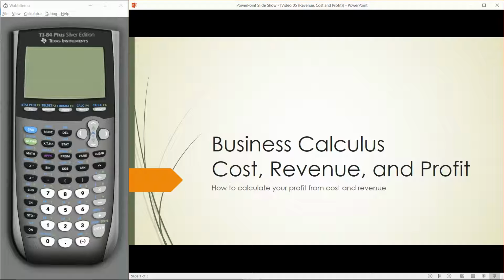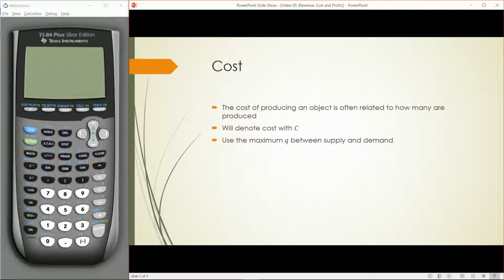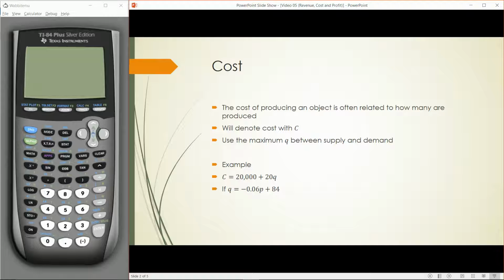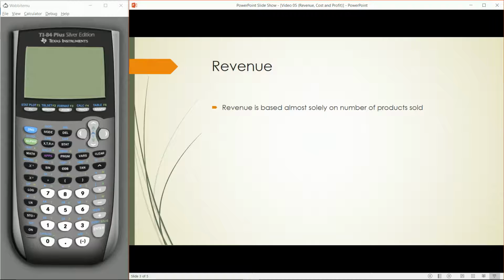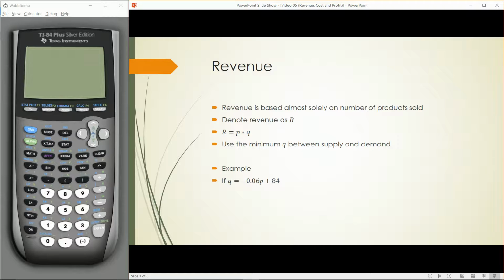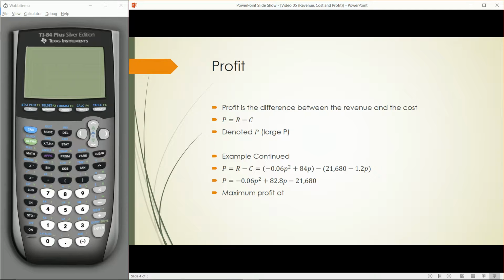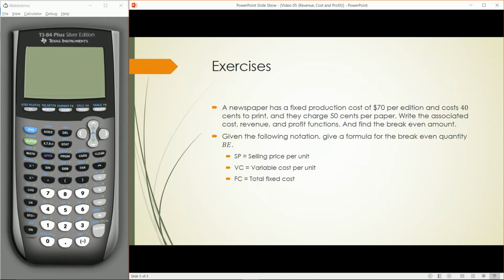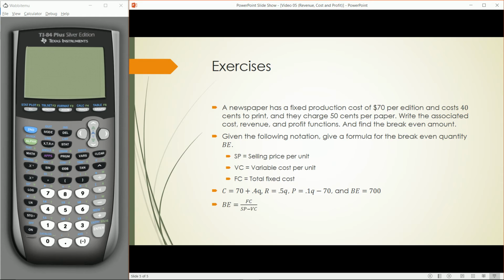Video 05 Cost, Revenue, and Profit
Cost, revenue, and profit equation basics